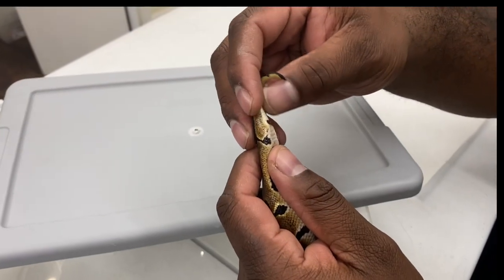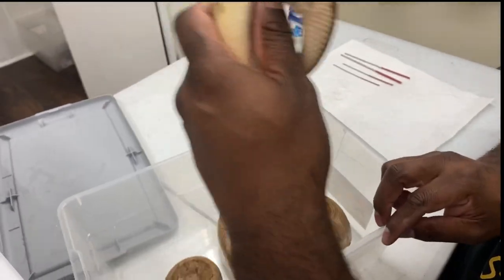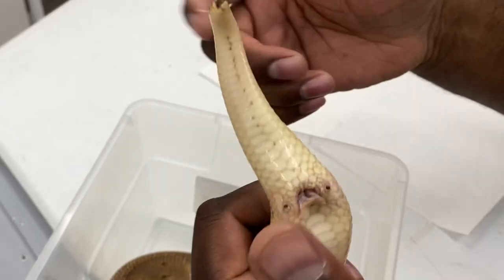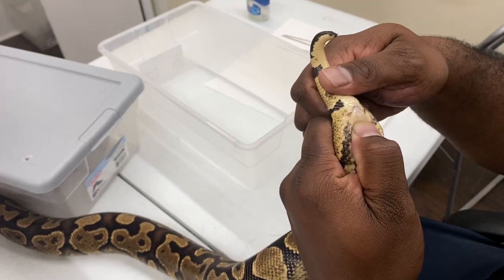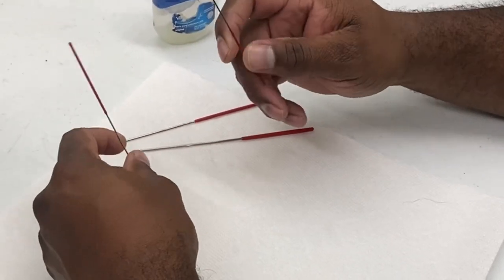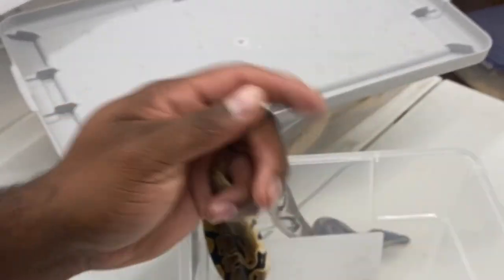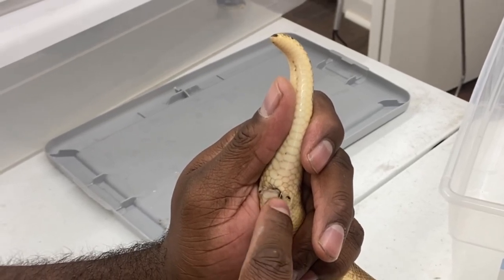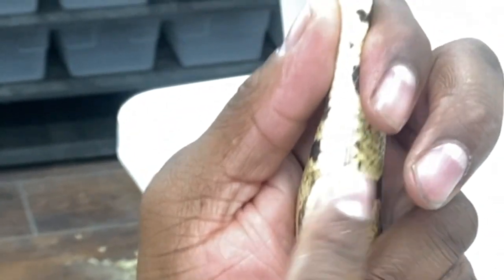Sexing Ball Pythons | High Desert Pythons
Sexing Ball Pythons! Let’s take a look at how to sex your ball python using both of the main methods.

Available animals on Morphmarket

None of this footage may be copied, screenshot, screen-recorded, duplicated or re purposed for any use unless received permission from Antoine W Hood. No animals were harmed in the making of this video, other than by natural means from live predation of rodents by reptiles. This channel adheres to the animal welfare act and was approved by the Humane Society of the United States.